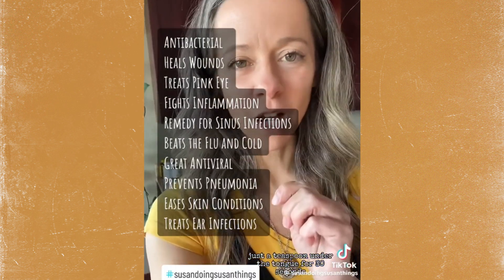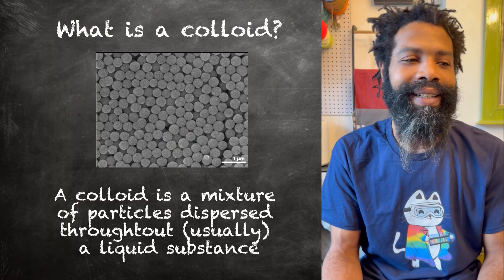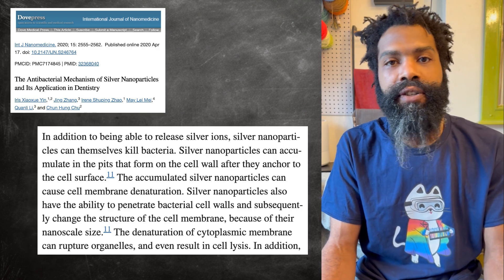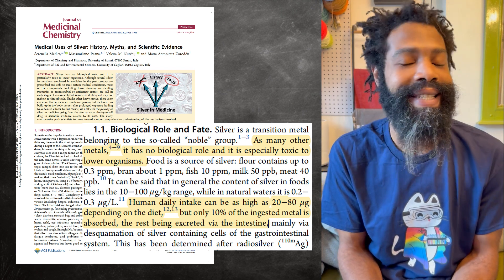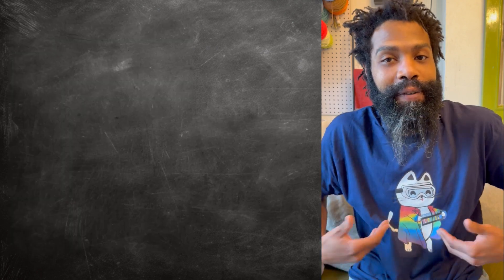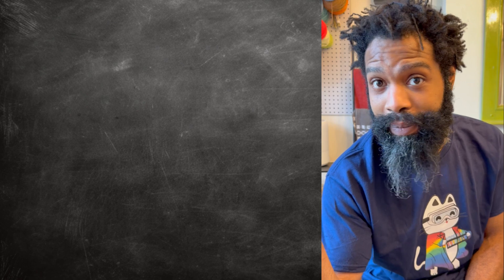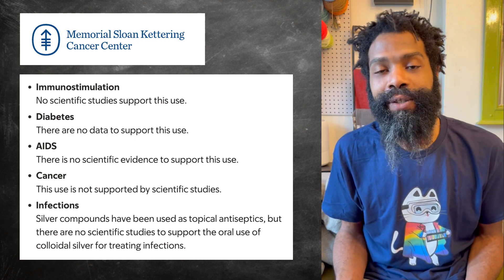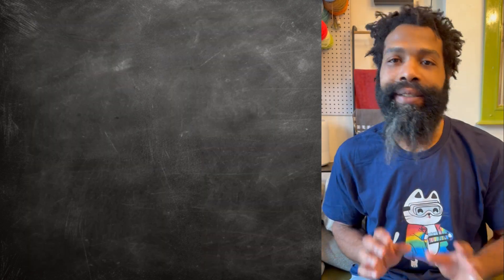Debunking Colloidal Silver — Please Stop Drinking This!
Colloidal silver is a scam health product that is marketed as a cure-all for all sorts of ailments. Despite its lofty claims, there is NO scientific evidence showing that ingesting colloidal silver is good for you IN ANY WAY. But there is substantially more evidence showing the negative health outcomes that can occur as a result of consuming even a small amount of colloidal silver. Please do not purchase these products which are not regulated and are not accountable to customers for their production.